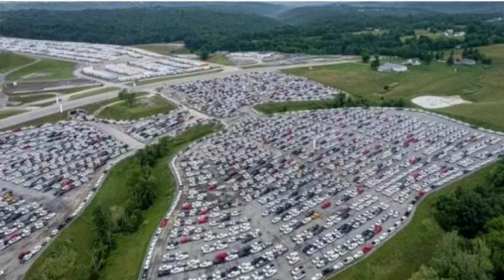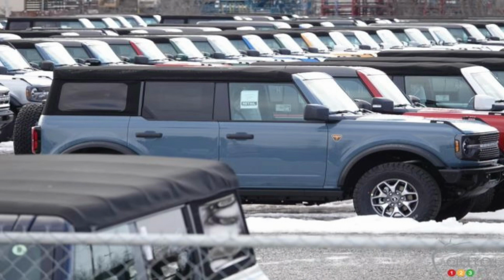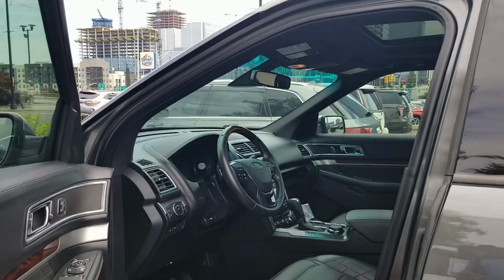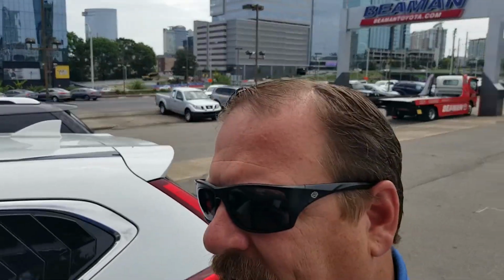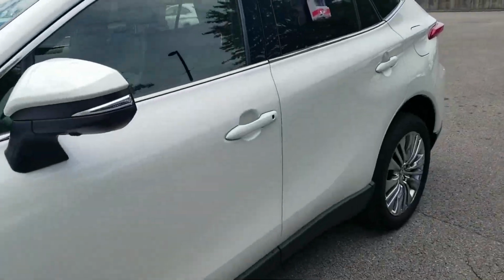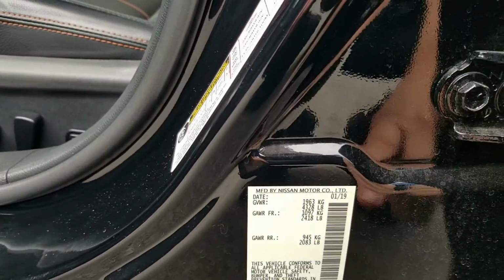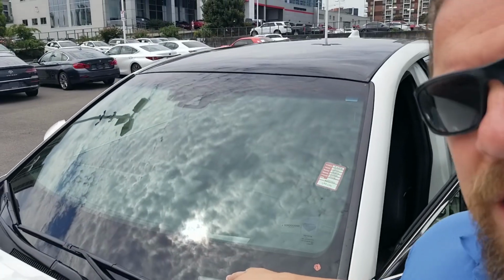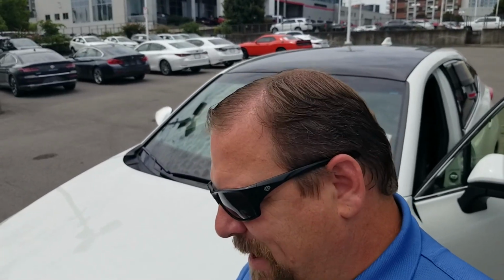Has your new vehicle been sitting in a field?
With parts and chip shortages some manufacturers have been building vehicles awaiting parts and leaving them in fields waiting for months. Here is a way to get an idea if your new vehicle has been waiting for months for parts.